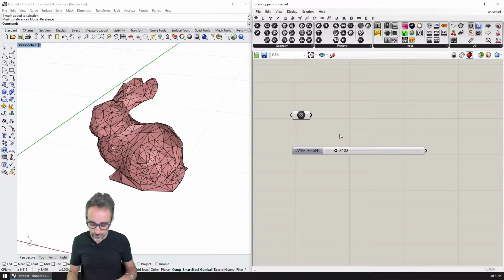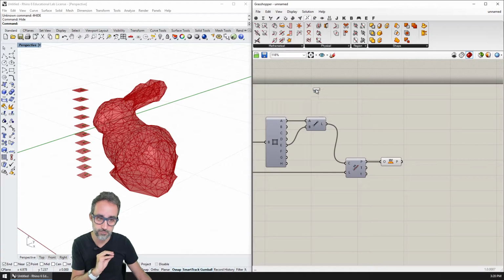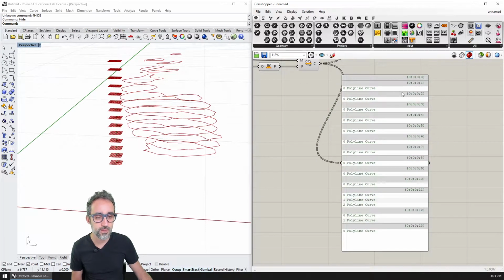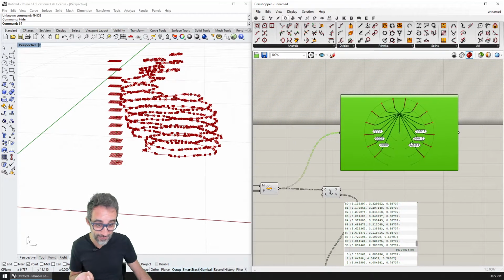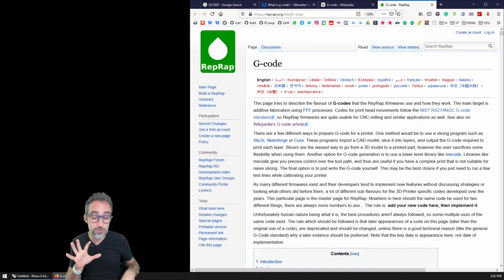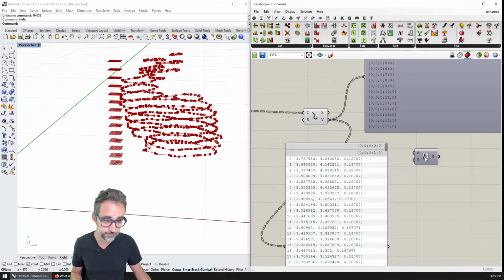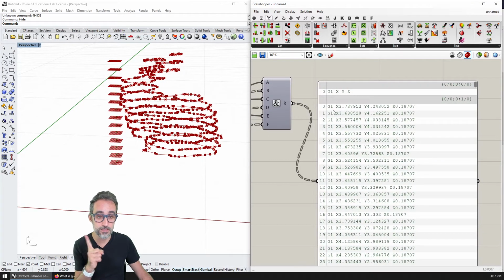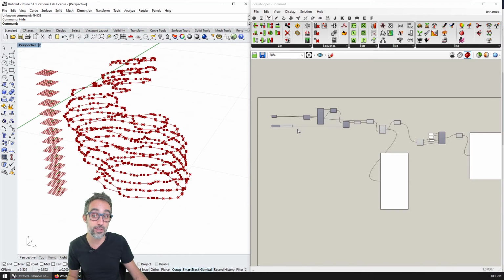E.27 Mesh Slicer + GCode Compiler - Intro to Parametric Modeling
In this video, I explain the fundamentals of creating a slicer algorithm, and using the slice information to generate GCode for 3D printing.